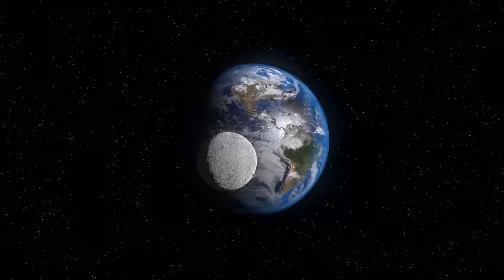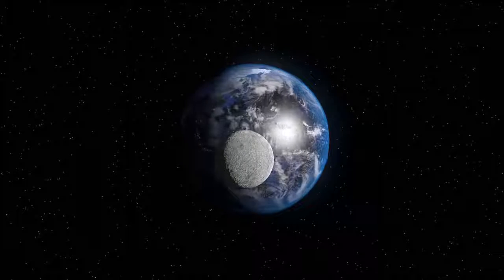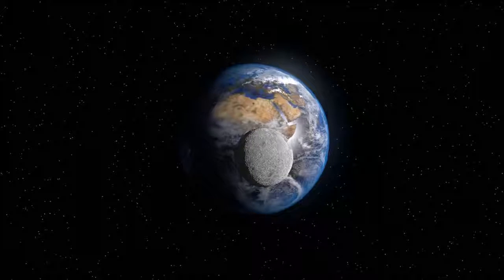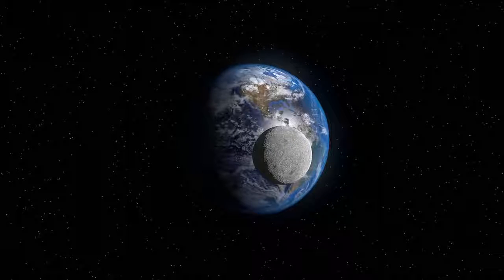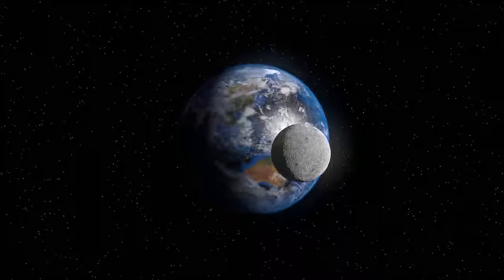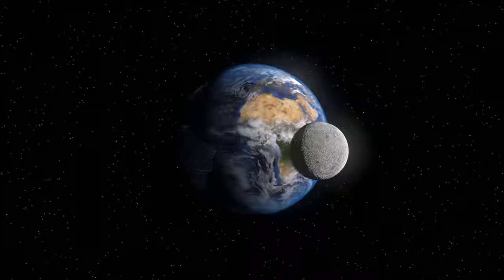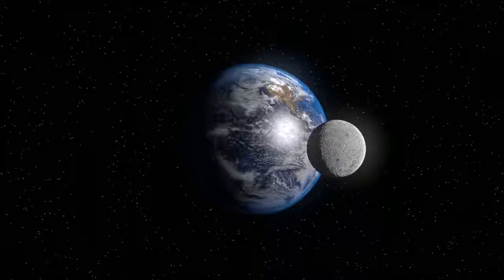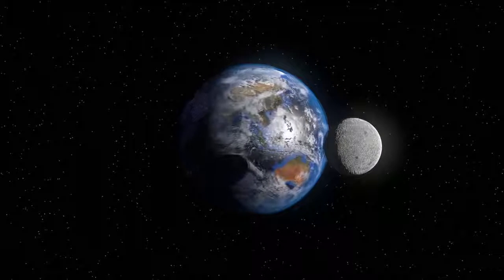Kryon's Most Informative Channeling on How to Hear the Voice of Spirit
In this informative channeling from Kryon he discusses how to tune in to hear spirit. Some pretty important do's and donts and just in general what to look for.